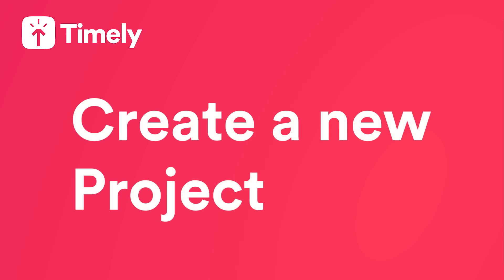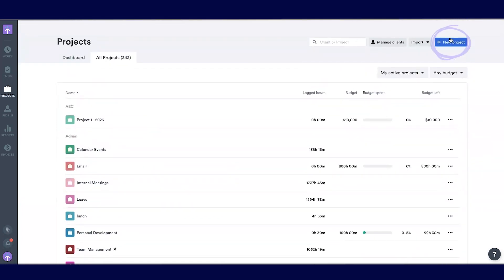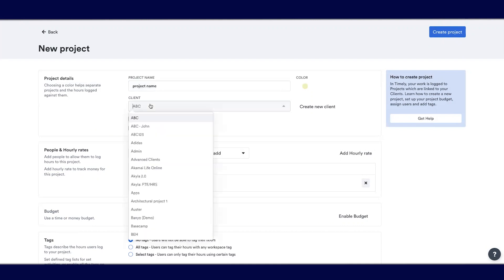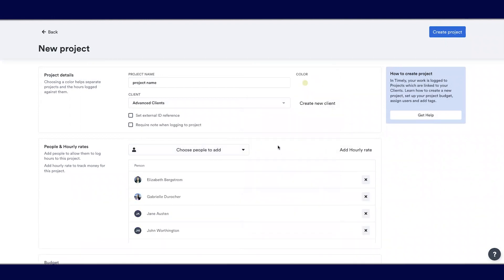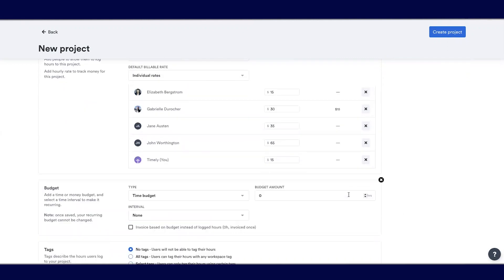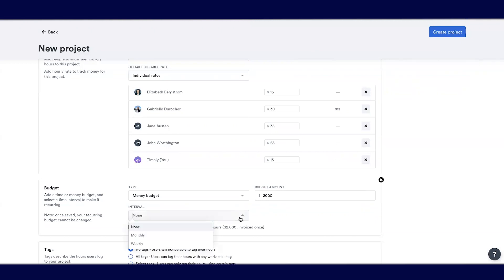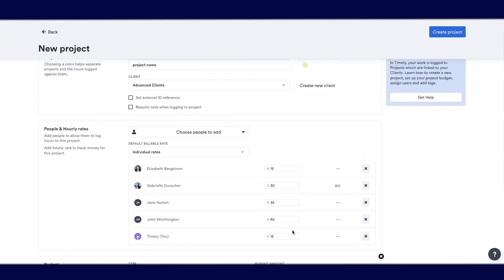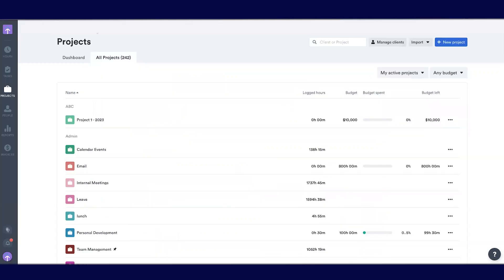Create a new project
Learn how to create a new project, set up your project budget, assign users, and add tags.